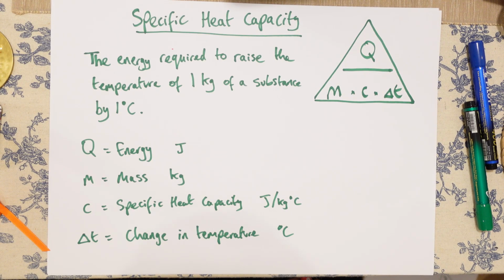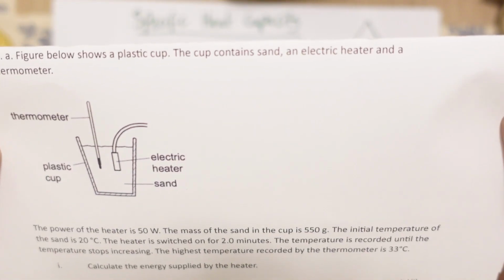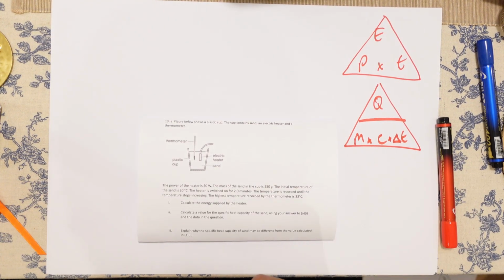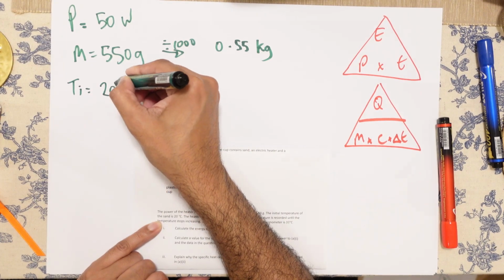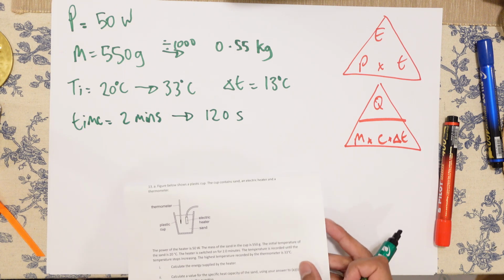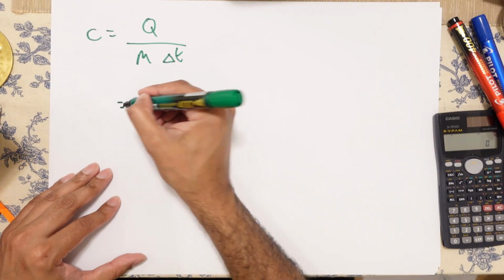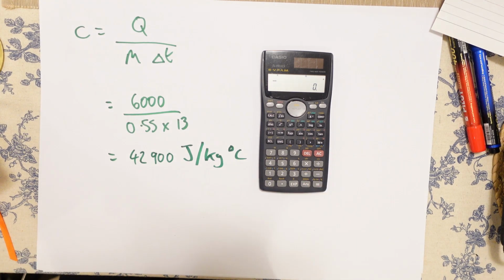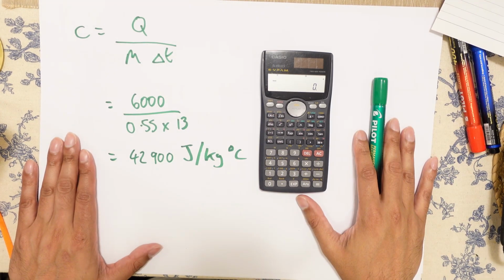Specific Heat Capacity part 2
Combining Specific Heat with Energy = Power x Time